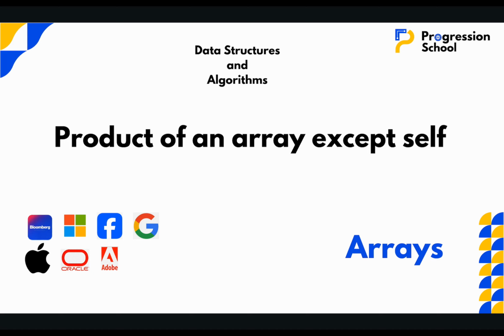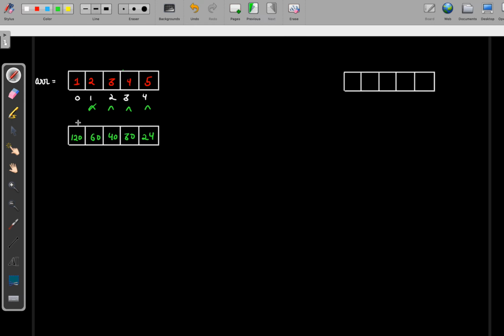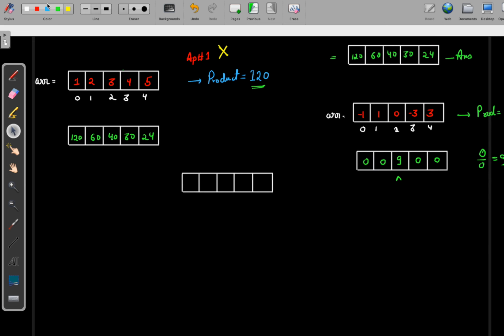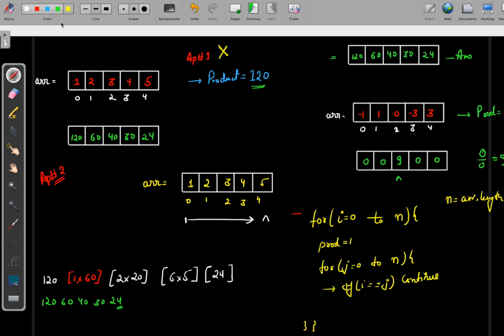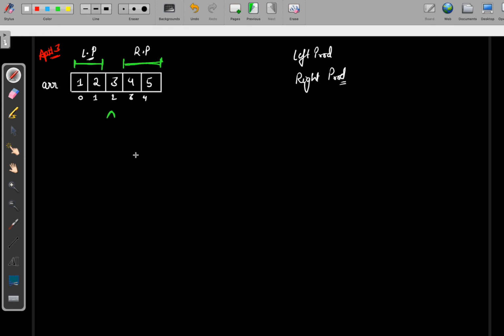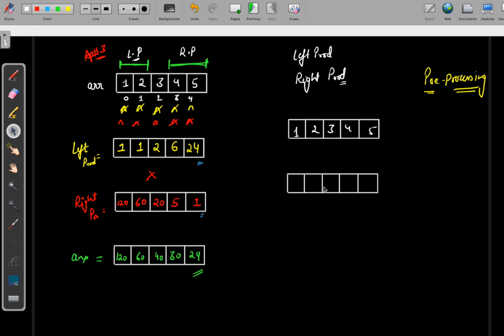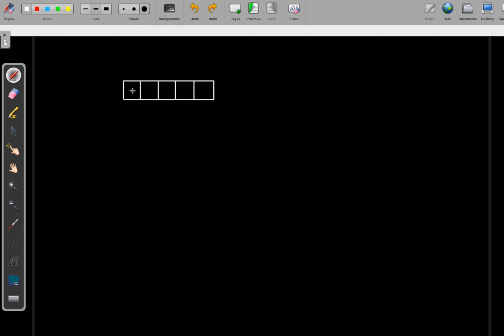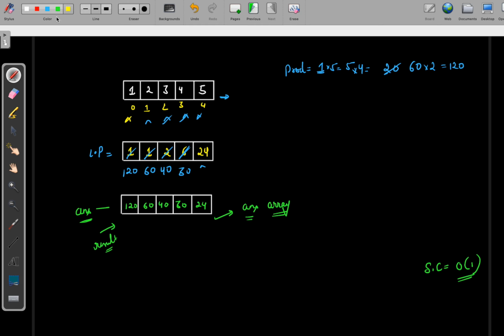Approach Explanation | Product of Array Except Self | Leetcode 238 | Top 90 Interview Q Series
🎥 Approach Explanation of Product of Array Except Self | Leetcode 238
Welcome to Progression School! 🚀 In this video, we’ll break down the Product of Array Except Self problem (Leetcode 238) and explore how to approach it step-by-step. By the end of this session, you’ll have a solid understanding of the problem and the techniques to solve it effectively. 🧮

🔑 What You’ll Learn in This Video:
📘 Problem overview: Understanding Leetcode 238 Product of Array Except Self and its constraints
🛠️ Approaches explained: Prefix and Suffix Product methods
📊 Insights into optimizing the solution with O(n) time complexity
🧩 How to approach such problems in interviews confidently

🏫 Why Learn with Progression School?
At Progression School, we prepare learners to excel in coding interviews and beyond. 🌟 Our programs focus on blending software engineering principles with cutting-edge Generative AI skills.

💡 Our Approach to Success:
Simplify complex algorithms into bite-sized lessons
Bridge the gap between theory and real-world applications
Teach skills that matter in both coding interviews and the workplace

🔥 Master Generative AI and Full Stack Development:
At Progression School, we help you master:
Precise AI communication for problem-solving
Crafting efficient solutions with AI assistance
Developing scalable, real-world applications

💡 Our Flagship Program: Full Stack + Generative AI Development
🕒 400+ hours of live training
🛠️ 20+ hands-on projects for a solid portfolio
💻 Learn Frontend, Backend, and AI technologies
🚀 Backed by Axelerant Technologies with real-world projects included
👉 Transform your career today:

💬 Got Questions? Let’s Discuss!